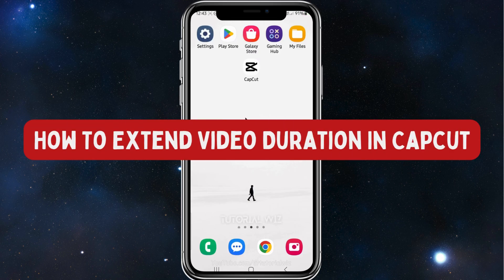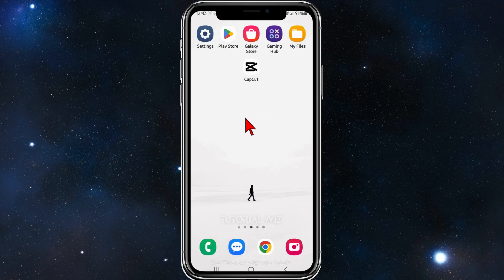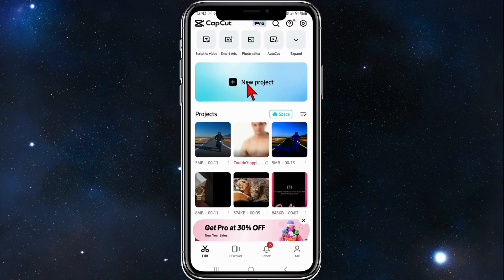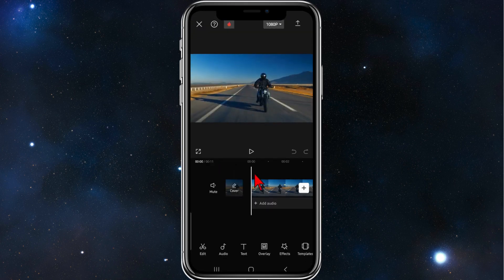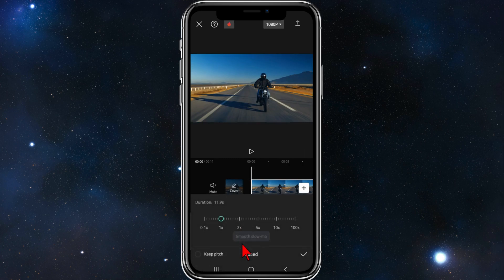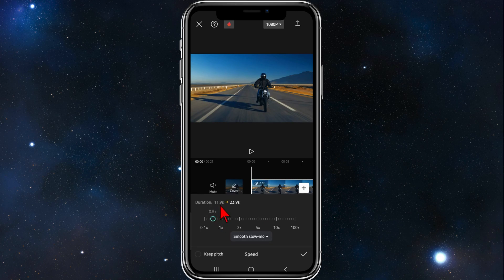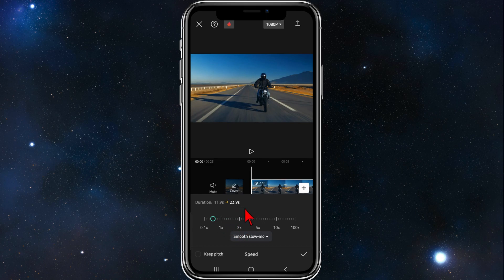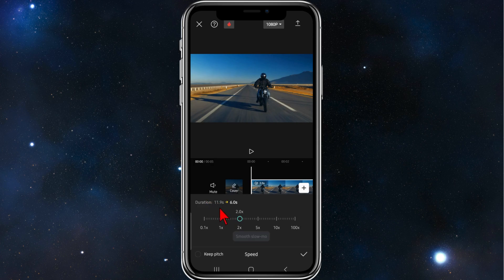How To Extend Video Duration In Capcut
Want to extend the duration of your video clips in CapCut for a more comprehensive editing experience? This tutorial demonstrates the step-by-step process of extending video durations within the CapCut editing app. Learn how to effortlessly adjust and elongate video lengths to match your creative vision, enhancing your editing capabilities.